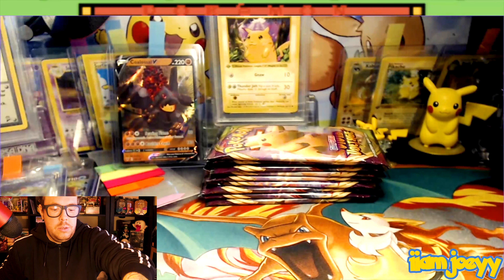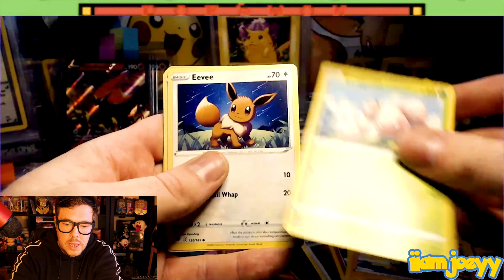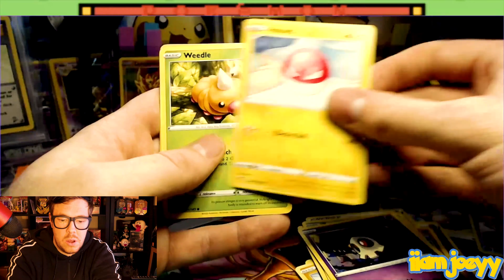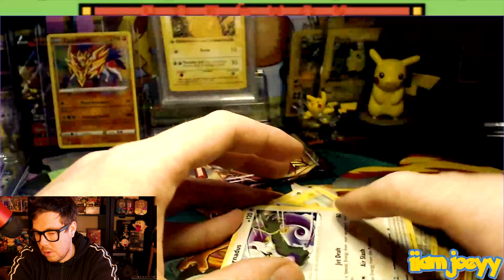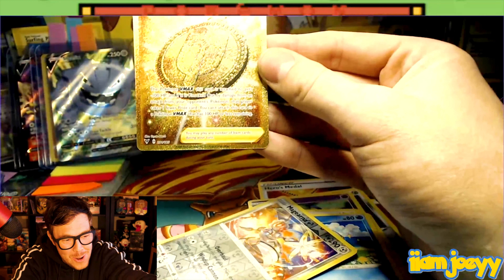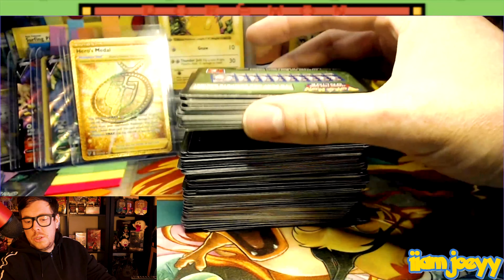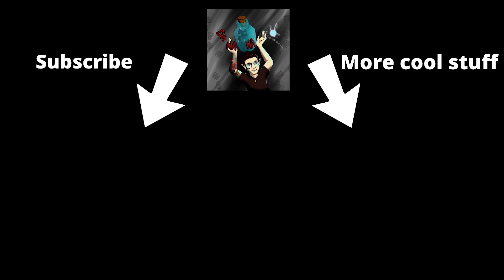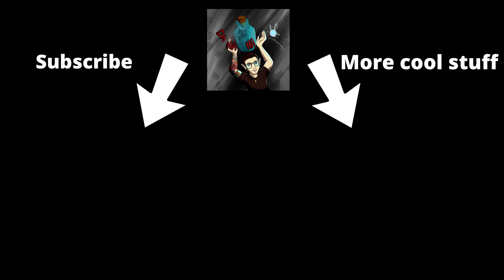* FAT VMAX PIKACHU HUNT * Opening 13 Vivid Volt Booster Packs - INSANE PULL RATIO -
This is me opening 13 vivid volt packs for the first time!! Lets hunt that vmax pika and those new amazing rares!! What do we pull?? Watch to find out!!!

WINNER ANNOUNCAED THIS SUNDAY! GOODLUCK!